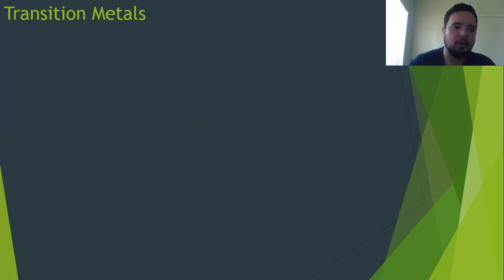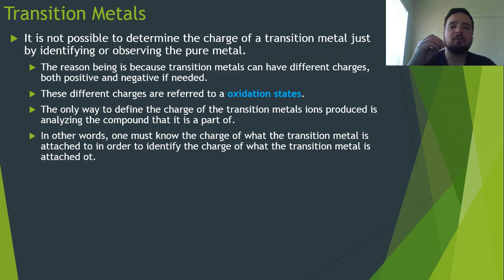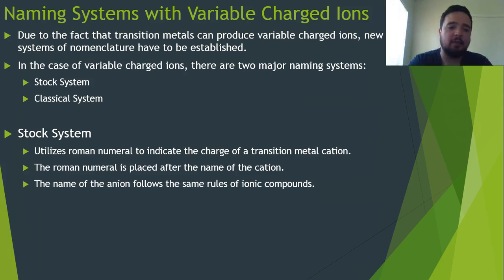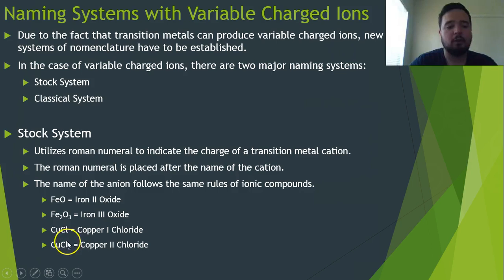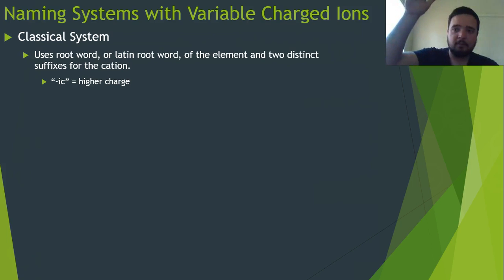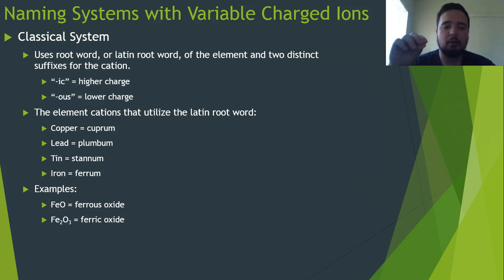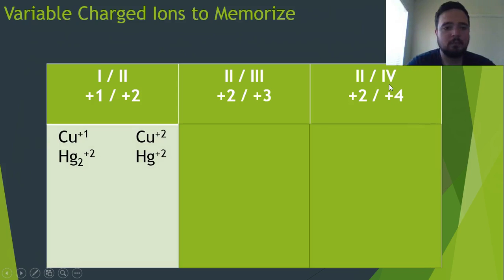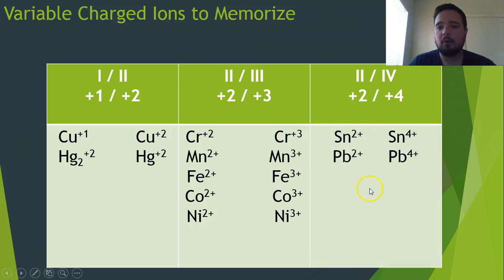Nomenclature - Variable Charged Ions